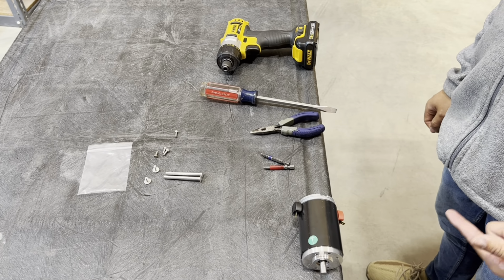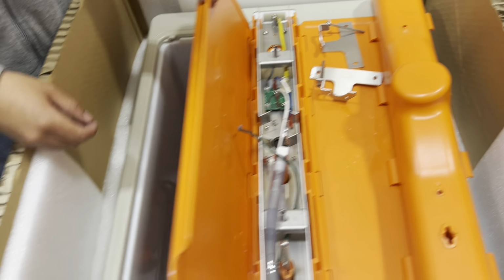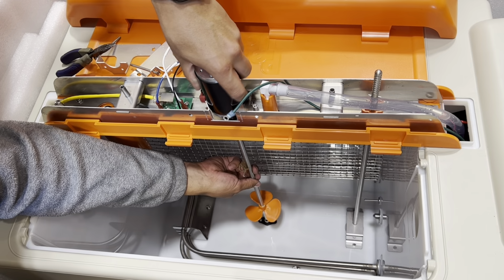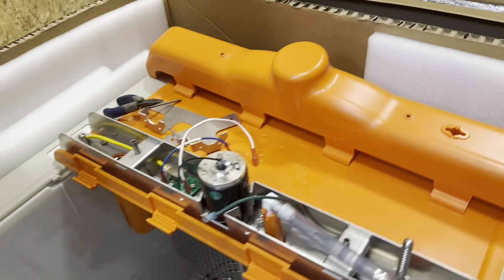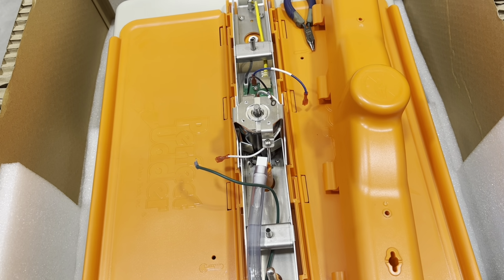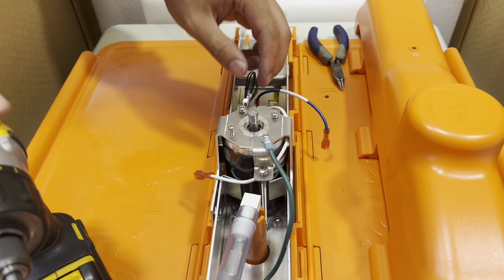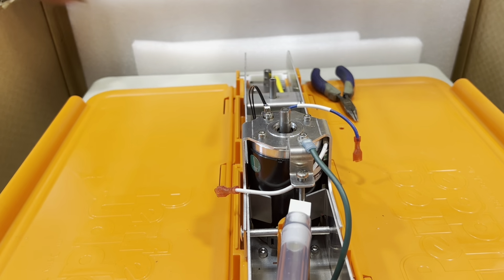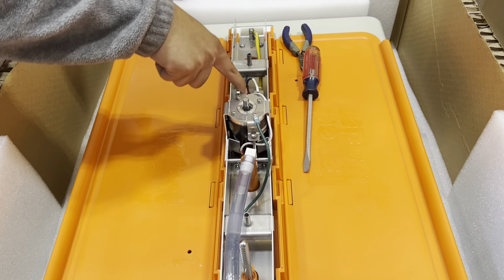Matilda Motor Install (English)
A detailed explanation on how to install the Matilda Motor ( English)